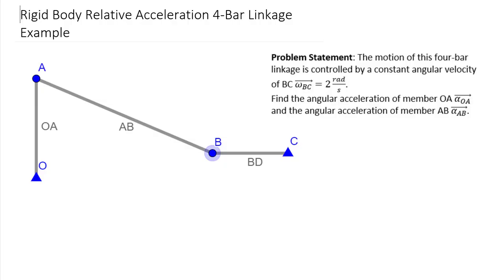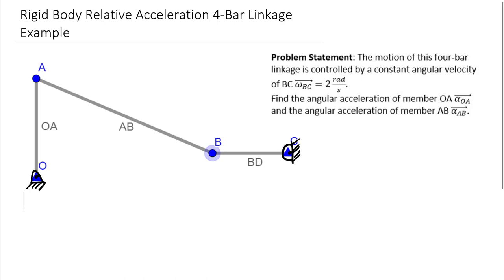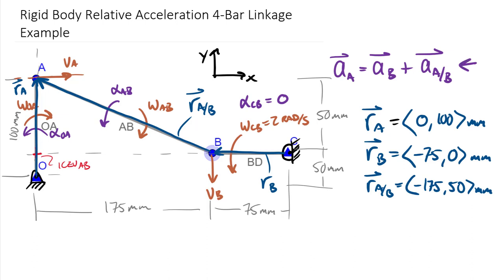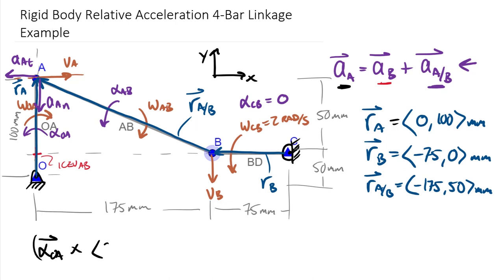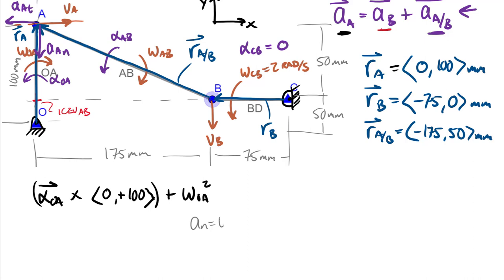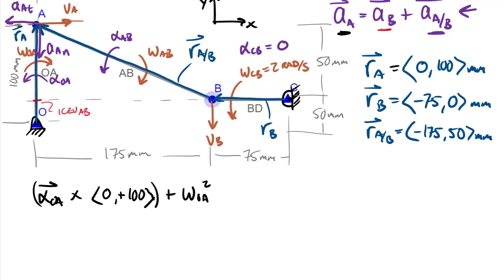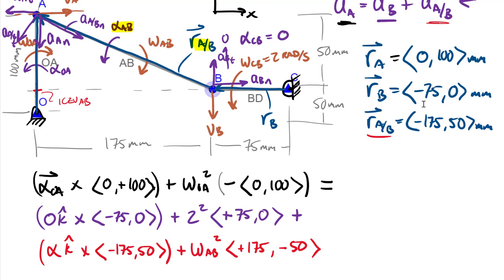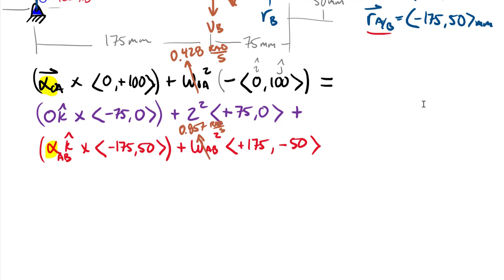Dynamics: Rigid Body Relative Acceleration - 4-Bar Linkage Example Using Vector Algebra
TOPIC: Example of the full vector-algebra computations of a 4-bark linkage. If you haven't watched the relative velocity computations associated with this same 4-bar linkage, you can find them Also, if you're looking for more information about the differences between a four-bar linkage and an additive motion system, check out the video